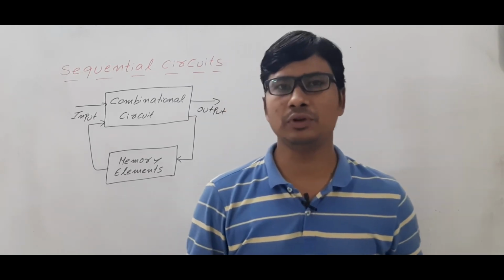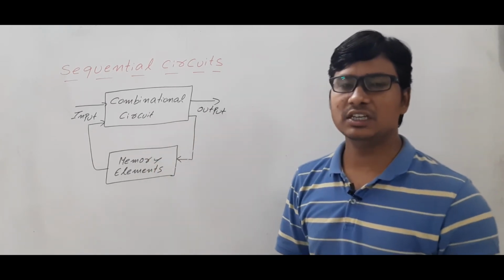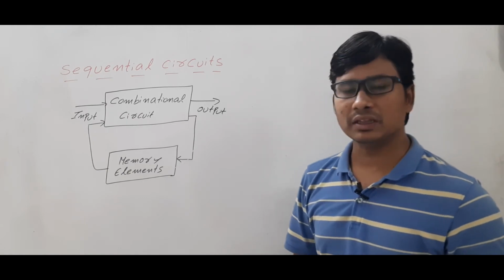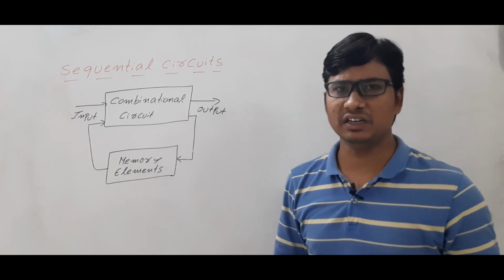L 60: INTRODUCTION ON SEQUENTIAL CIRCUIT | DIGITAL LOGIC DESIGN | GATE CSE LECTURES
In this video, I have discussed introduction on sequential circuit
00:00 - Introduction
01:00 - Overview of combinational circuit
01:12 - Sequential circuit
01:22 - Example on sequential circuit
02:39 - Detailed explanation on sequential circuit
 03:29 - Examples for sequential circuit